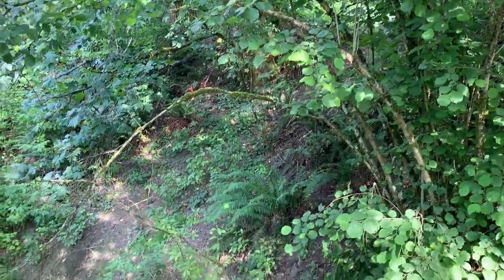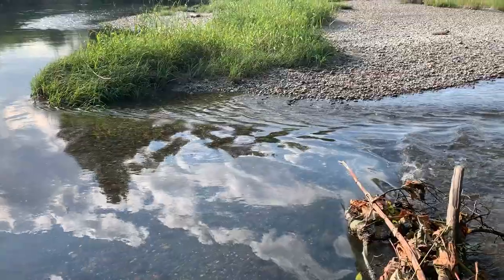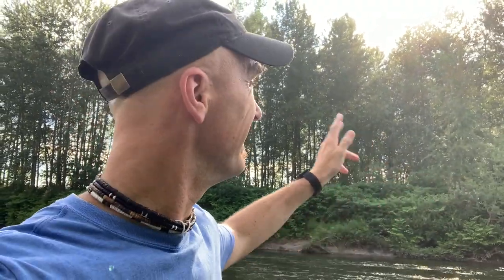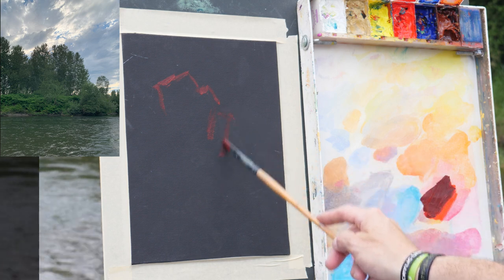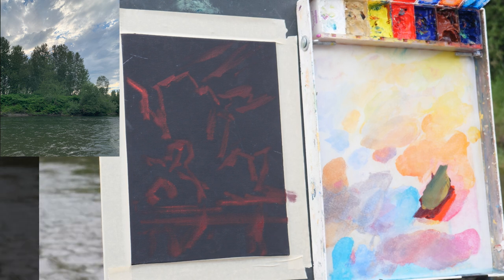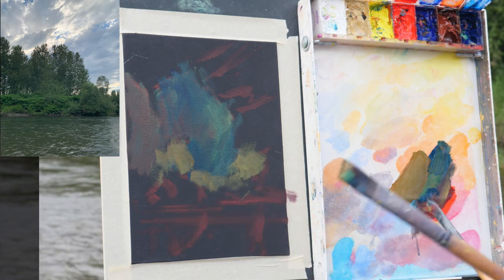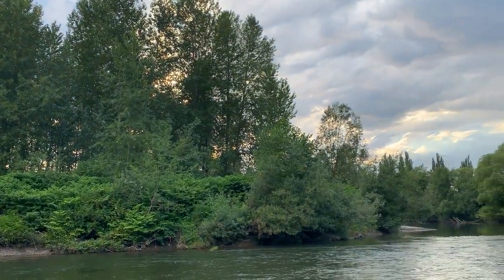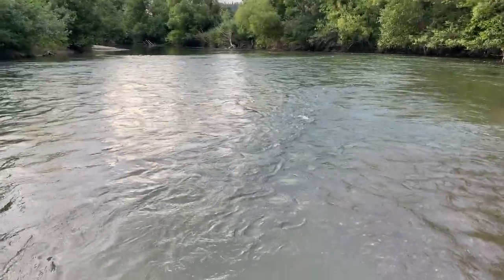I Crossed a River to Paint This! Plein Air Painting Demonstration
Here is a Plein Air Acrylic Painting demo - river painting water. But you can follow along with oils if you'd like. We hope you enjoy this step by step painting tutorial lesson for beginners intermediate or advanced artists.